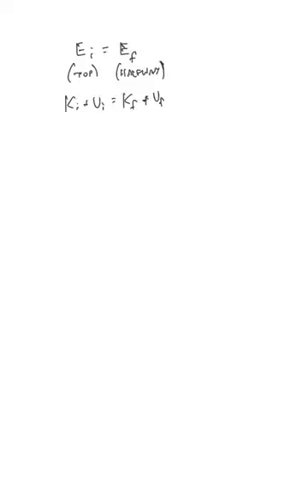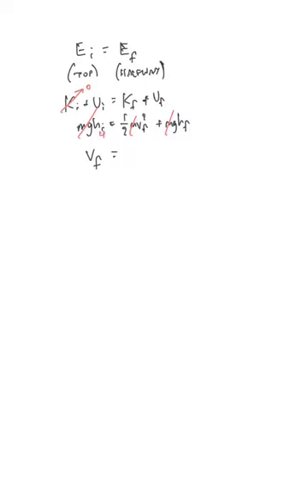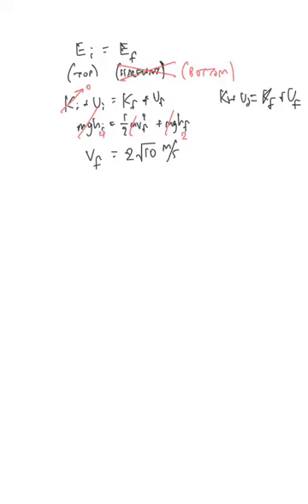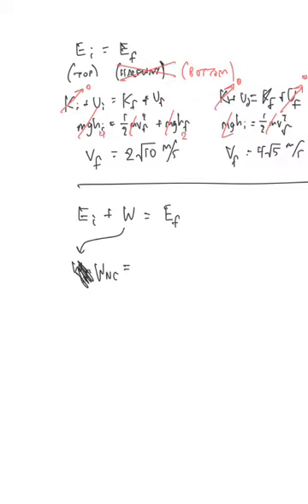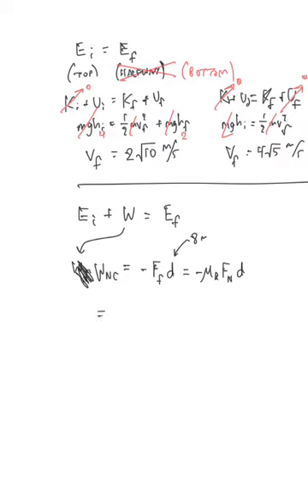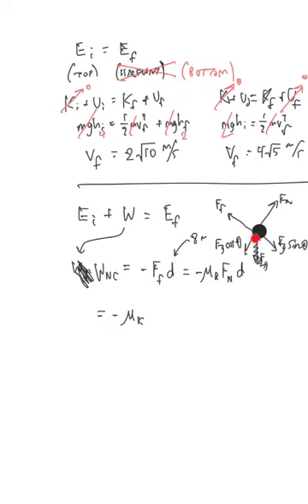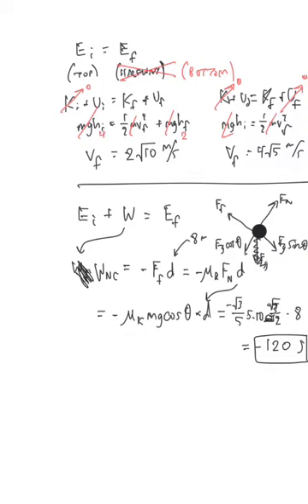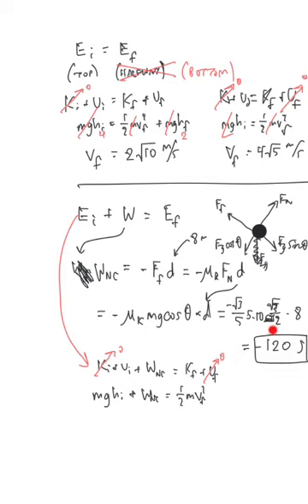Austen's AP Physics CW Q23